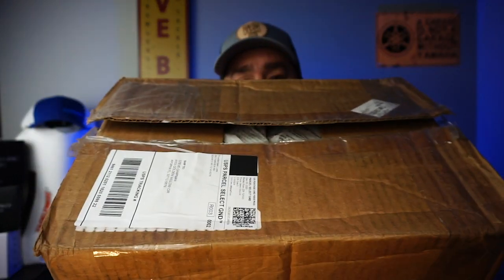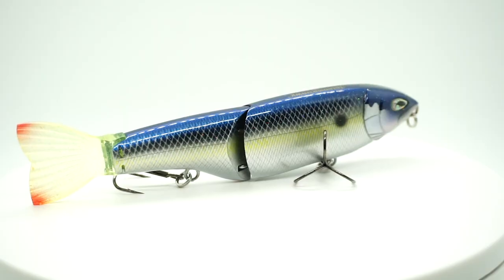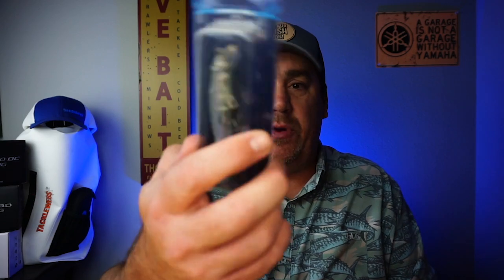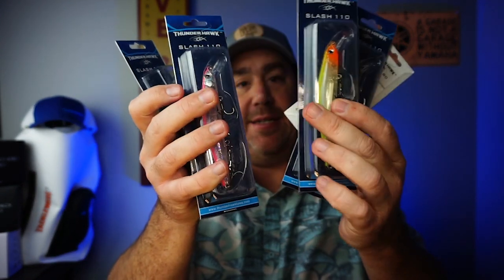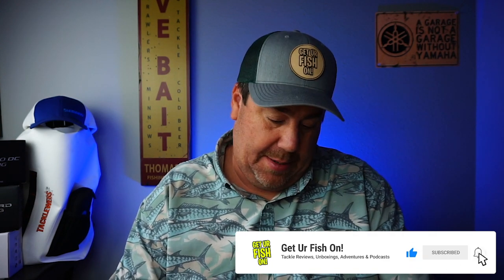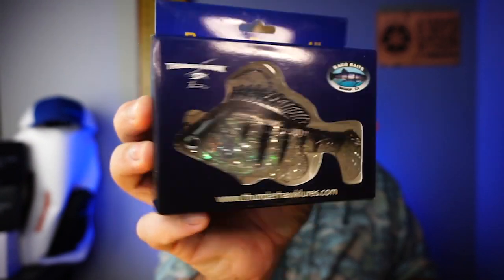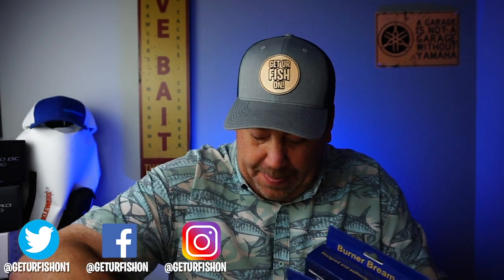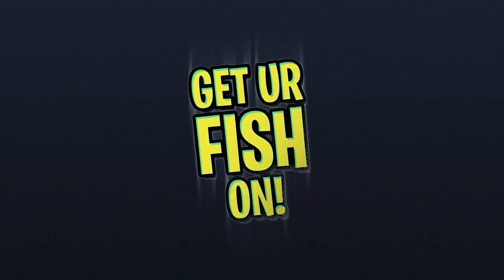Thunderhawk Lures Unboxings - Jerry Rago Bass Fishing Lures and Baits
Thunderhawk Lures sent Steve from Get Ur Fish On! a SUPERB box of bait and bass fishing lures for his Closer Look videos.  Steve unboxes the ThunderHawk Lures box and shows you them early before doing the closer looks.  The Thunderhawk Lures are designed by Jerry Rago, a fantastic lure designer and maker.